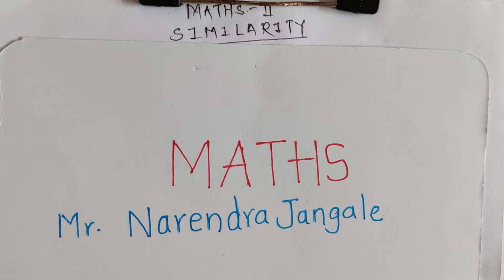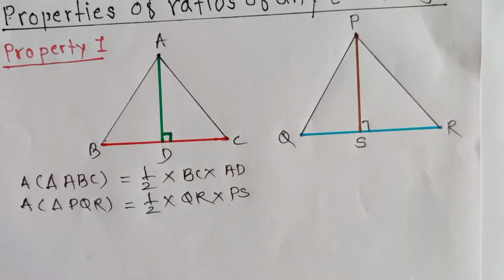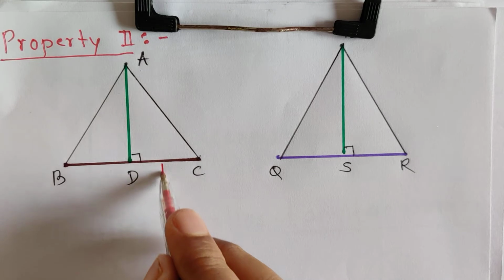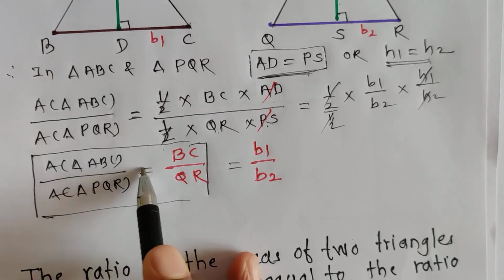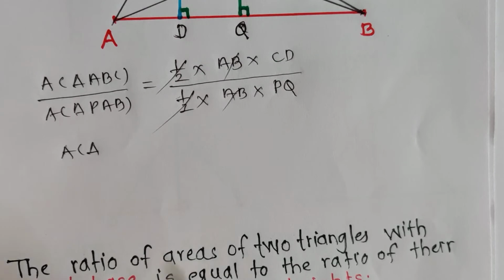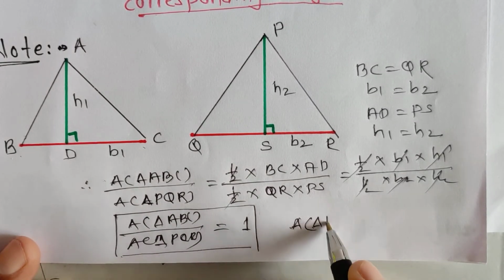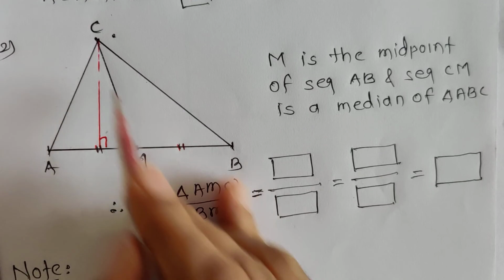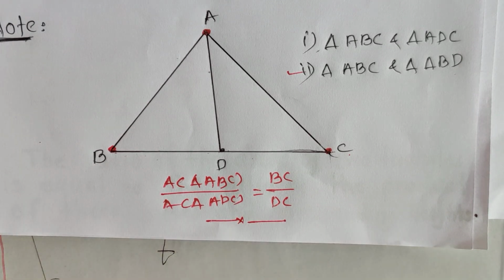SSC , class 10th, GEOMETRY, SIMILARLY , Ratio of areas of two triangles